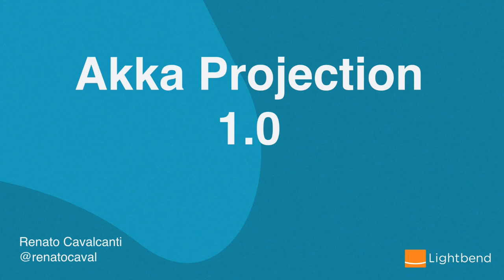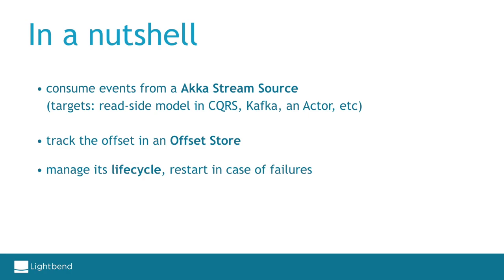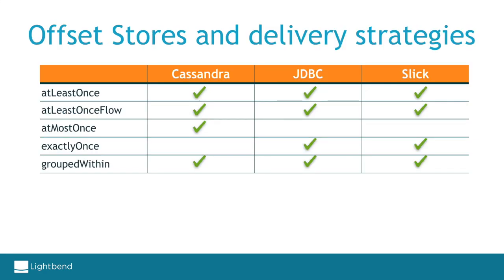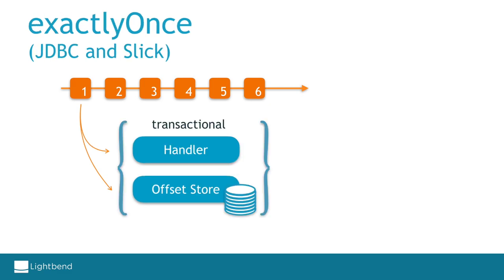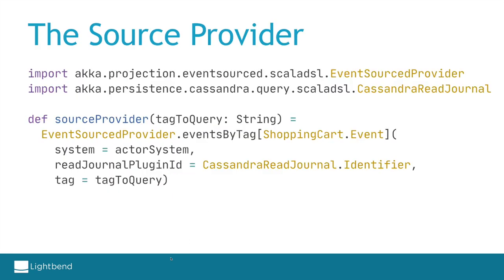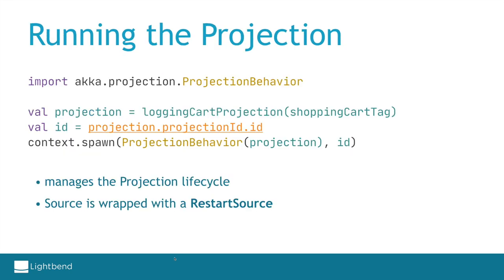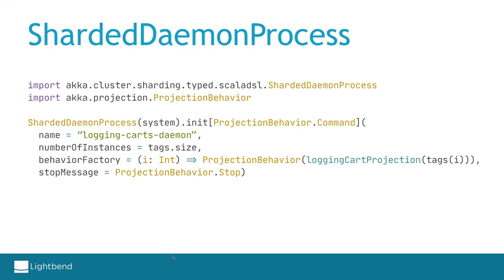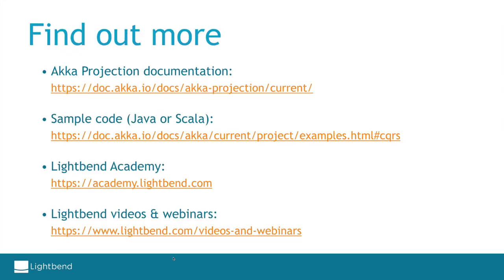Introduction to Akka Projections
This video introduces Akka Projections, a new Akka module to process a stream of events or records from a source to a projected model or external system.